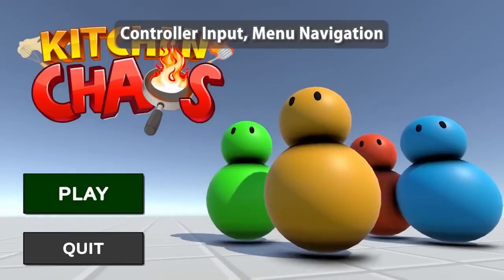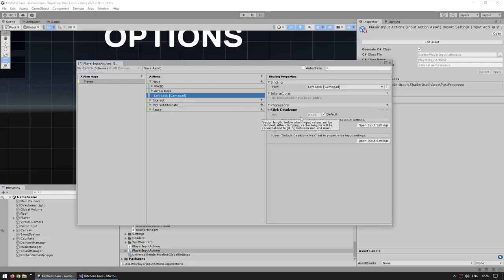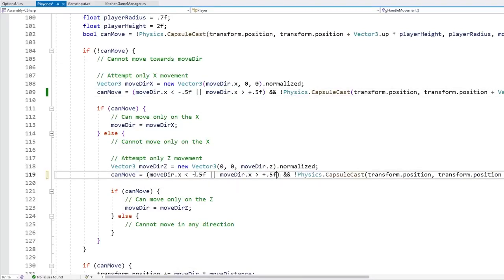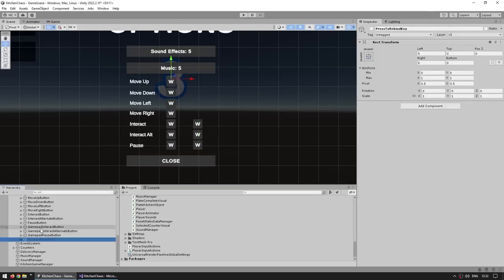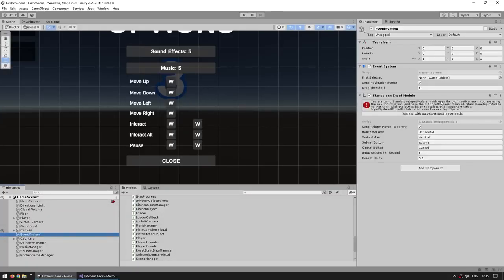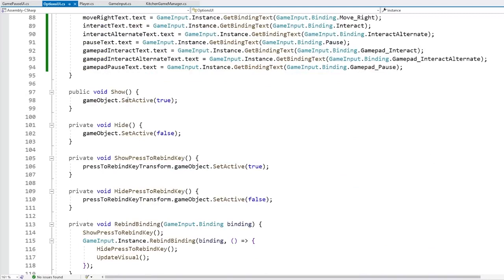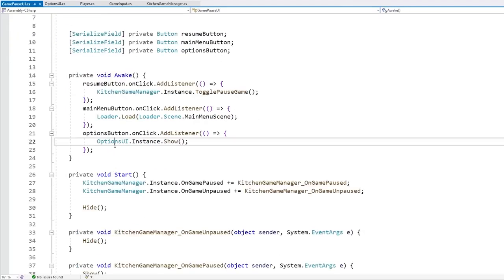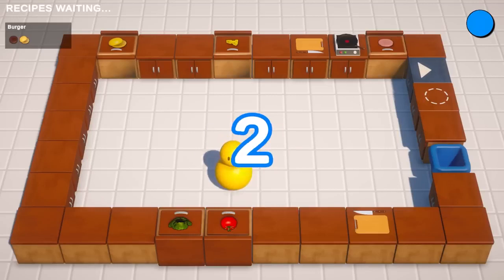045 Controller Input, Menu Navigation